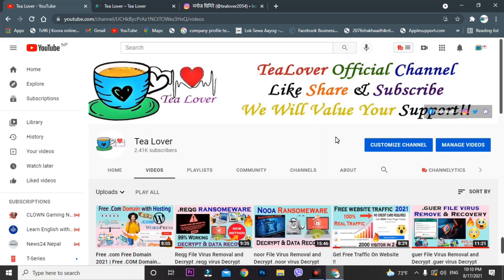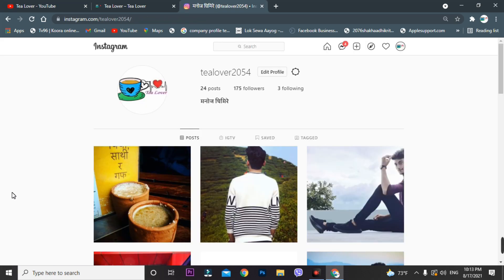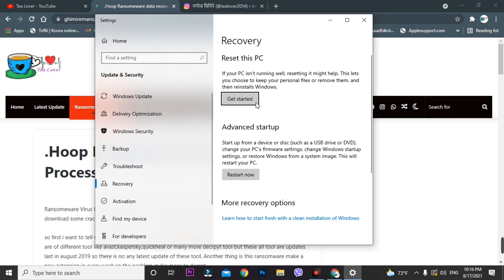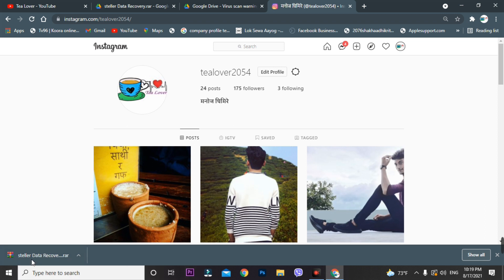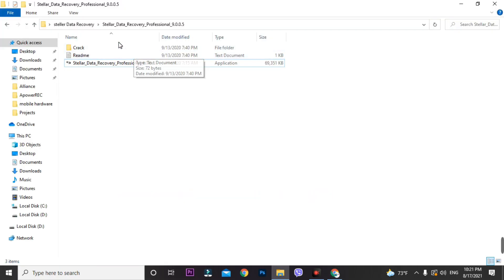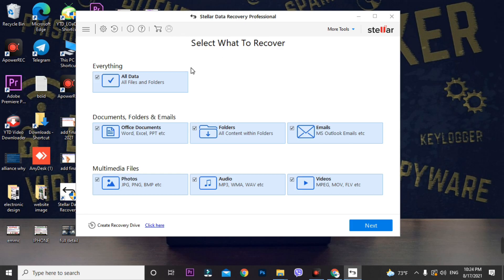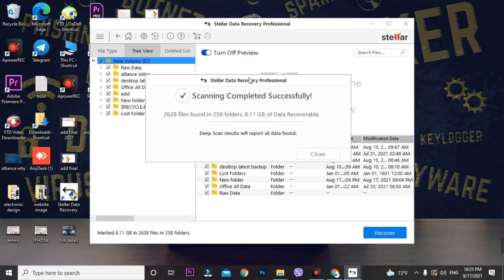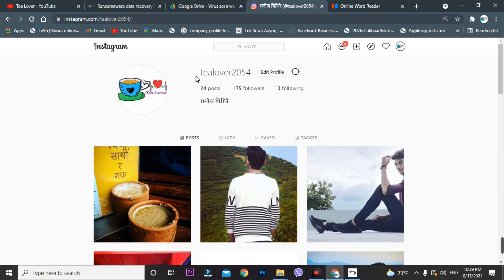hoop File Virus Removal and Decrypt .hoop virus Decrypt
In this guide, you will learn to remove hoop File Virus Ransomware from your computer and recover your encrypted files (.hoop files) without paying ransom money to hackers. Click on the above link to know all about this hoop Ransomware virus, how it infects your PC, what it does, how it encrypts your files, why you cannot open .hoop files, the ransom demand of this virus, why you should not pay money to hackers and how you can delete this infection. This hoop Virus removal guide is a detailed article containing all the information you need to know and easy-to-follow steps that you can do yourself to delete this hoop file virus and restore your files.`
How to remove hoop ransomware (Virus Removal Guide)
.hoop Files Virus (STOP) – How to Remove + Restore Files
Remove hoop Ransomware and Decrypt .hoop Files
Remove .hoop Virus (File Recovery+ Ransomware Removal)
.hoop File virus - Remove It and Recover Files
How to remove hoop Ransomware - virus removal steps
.hoop Files (STOP Ransomware) – Remove + Restore Data
.hoop file virus ransomware (Restore, Decrypt .hoop extension files)
.hoop file virus Removal Guide – Help To Decrypt Your Files
Guide – How Do I Decrypt .hoop File Extension Virus
.hoop file virus Removal Guide +File Recovery
How to Remove .hoop Ransomware and Restore .hoop Files
Get Rid of .hoop file virus (Remove Ransomware + Recover Data)
Remove .hoop file virus And Recover Encrypted Files
Remove hoop ransomware and retrieve the encrypted files
How To Uninstall .hoop file virus From PC
How to Get Rid of .hoop file Virus Effectively?
How To Delete .hoop file virus From PC
Uninstall .hoop ransomware from Windows 10
Remove .hoop ransomware virus (+File Recovery)
.hoop file Virus Ransomware is a very high-risk file encryptor virus that belongs to the Malicious ransomware family. As like other ransomware infection, hoop stealthily infiltrates the system and lock all the saved files. Once your files encrypted by this nasty hoop Ransomware you will see that your file name changed with an unknown extension for example if you save your file by the name of “Image.jpg” then after encryption, it will be changed and then .hoop virus generates a text file by the name of “_readme.txt” and drops a copy in each and every existing folder.

hoop file Virus Ransomware is a very high-risk file encryptor virus that belongs to the Malicious ransomware family. As like other ransomware infection, hoop stealthily infiltrates the system and lock all the saved files. Once your files encrypted by this nasty hoop Ransomware you will see that your file name changed with an unknown extension for example if you save your file by the name of “Image.jpg” then after encryption, it will be changed to “Image.jpg.hoop” and then .hoop virus generates a text file by the name of “_readme.txt” and drops a copy in each and every existing folder.

This ransomware encrypts your private files (video, photos, documents). The infected files' names will end with a specific “.hoop” extension. So, you can’t obtain access to them at all.

Paying the ransom money to hackers behind hoop Virus Ransomware may seem easy to you and you might also get the decryption key and recover all your files, but this virus is still on your computer. So what is the guarantee that your files will not get encrypted when hackers will release a new variant of their virus?